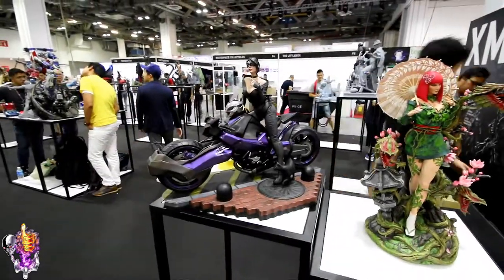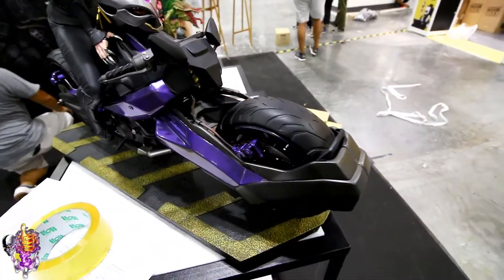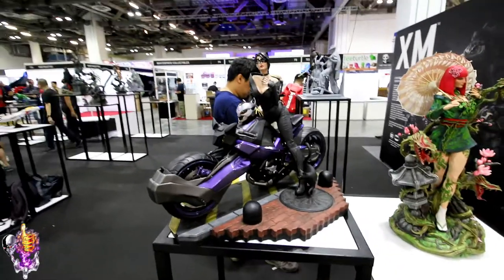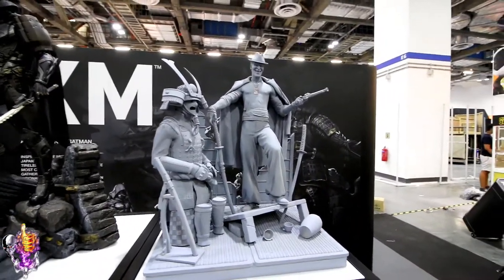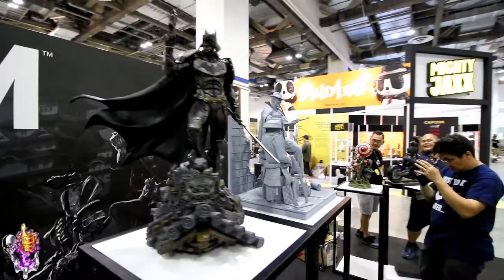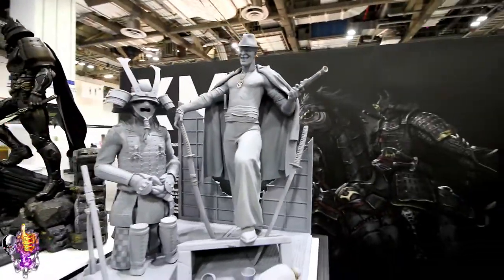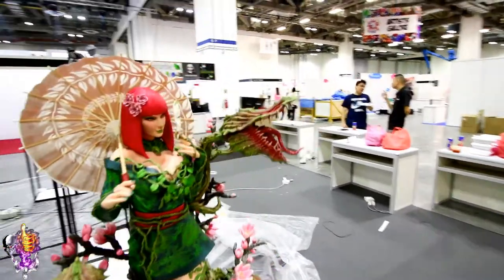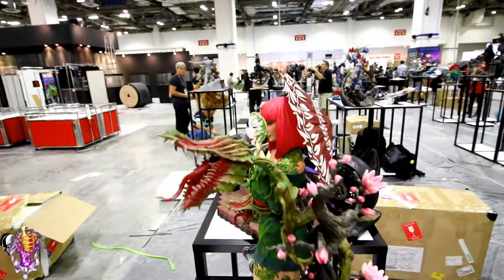STGCC 2017: XM Studios Samurai Batman Line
Some awesome creativity on this line, with unique Japanese styled themes for every character. In this video, we take a look at sport bike riding Catwoman (0:18), a yakuza-like Joker (2:09), and a kimono-clad Poison Ivy (3:52).